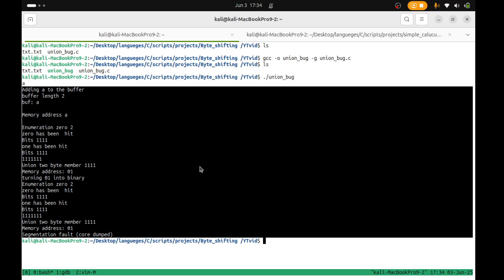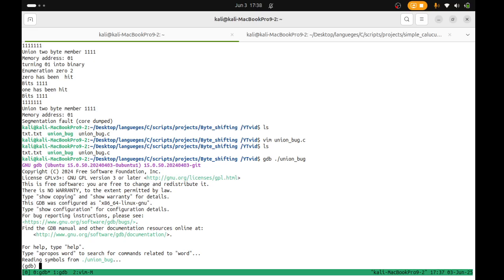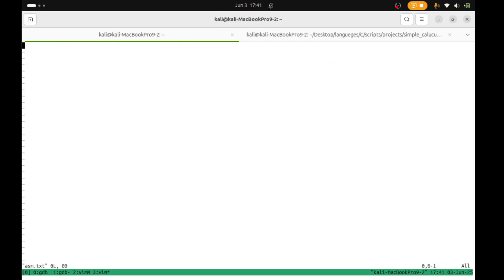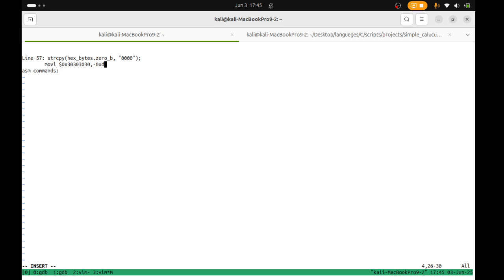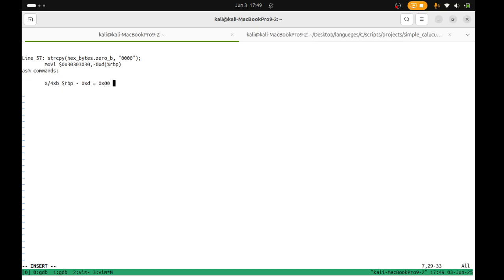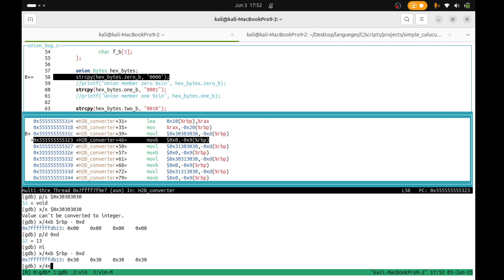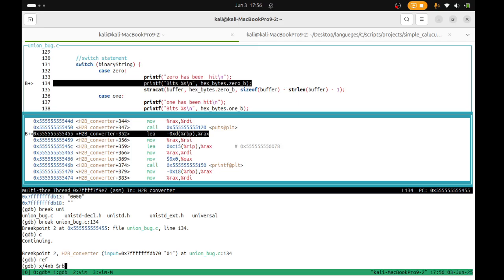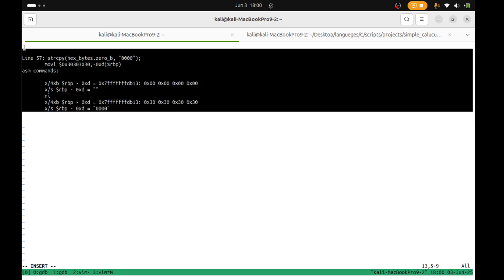Showing beginners how to use gdb to debug(BEGINNERS ONLY)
TO make the file executable
Command
gcc -o main -g union_bug.c

Run the file
gdb ./main